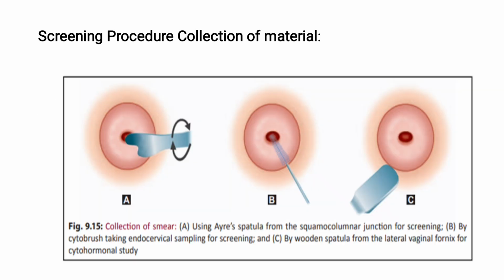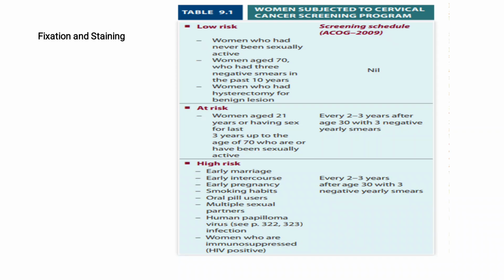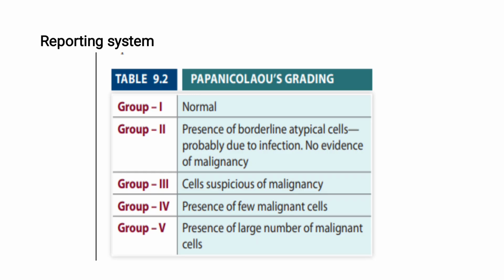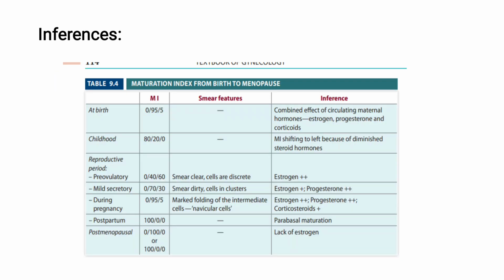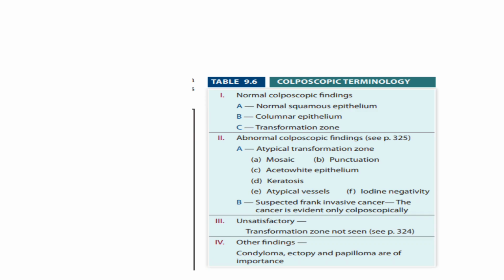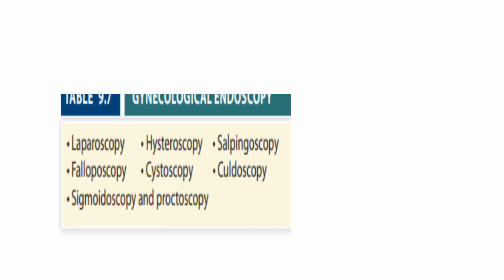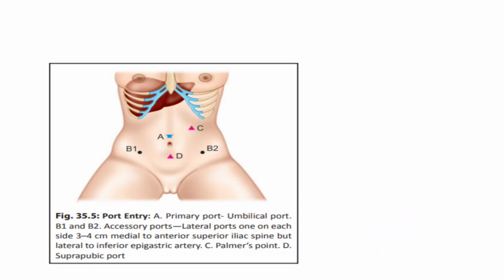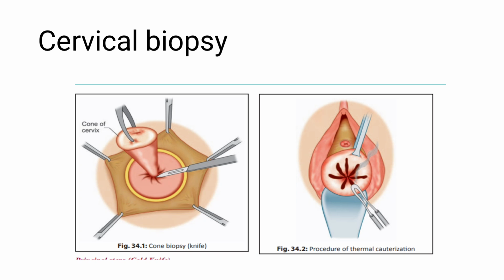Gynaecological diagnostic procedures and measures //OBG